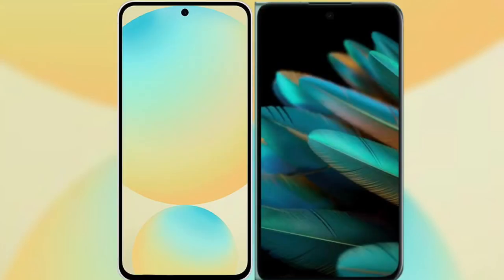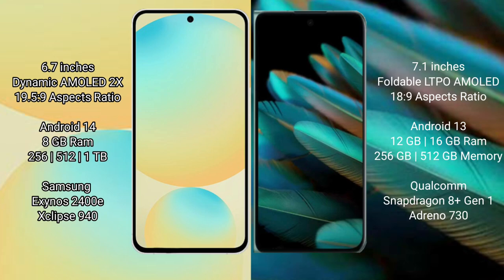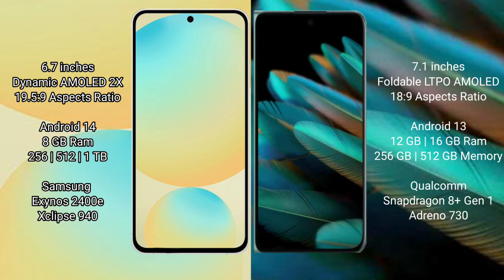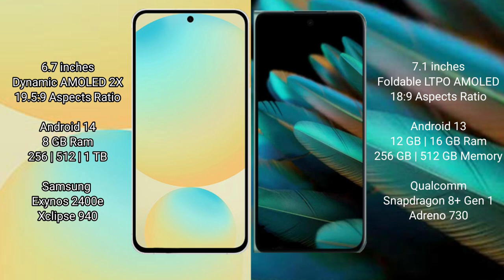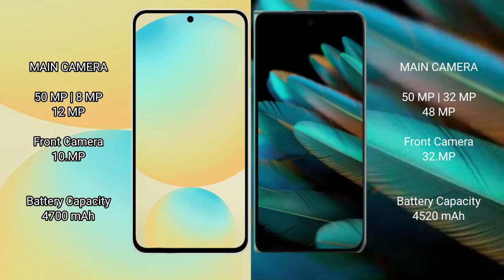Samsung Galaxy S24 FE vs Oppo Find N2 Review